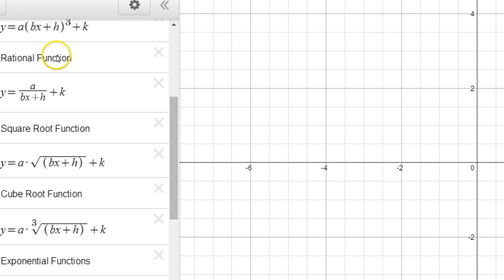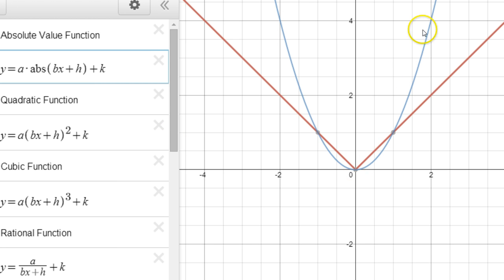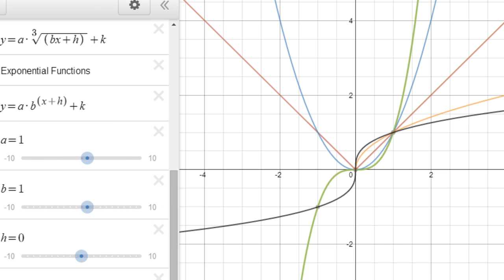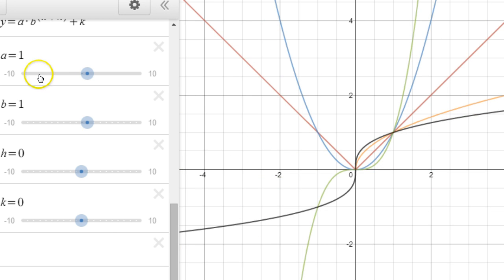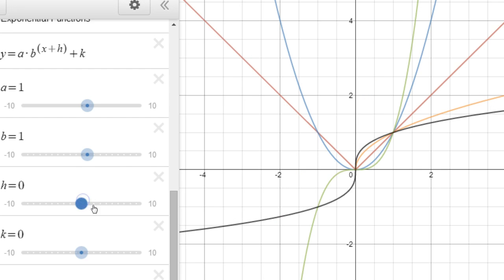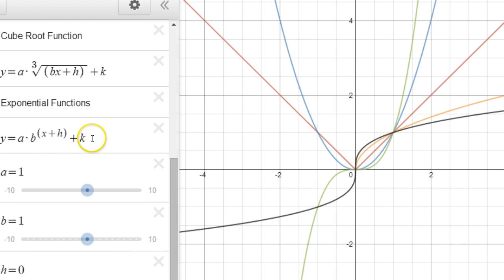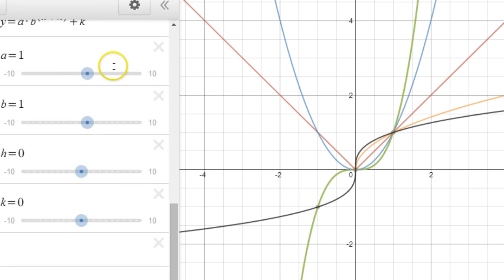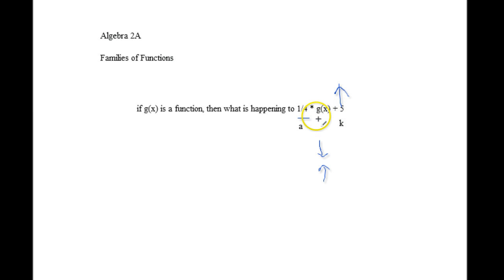Algebra 2A - Families of Functions